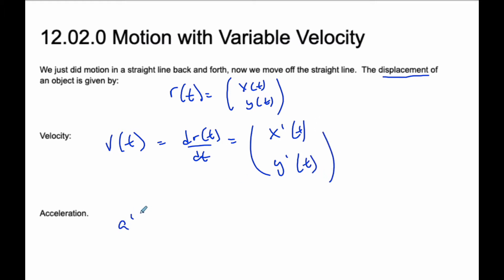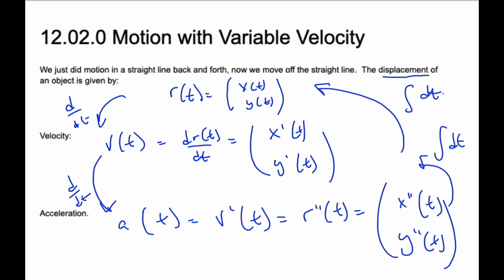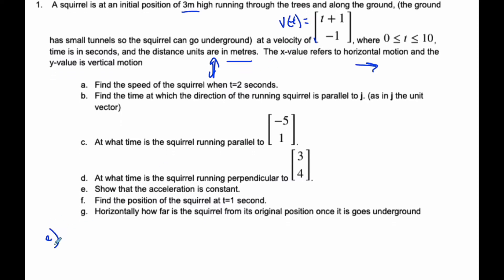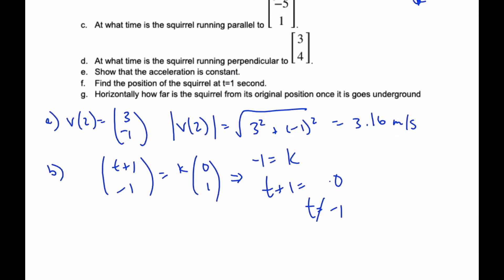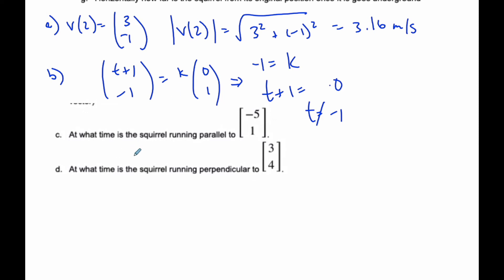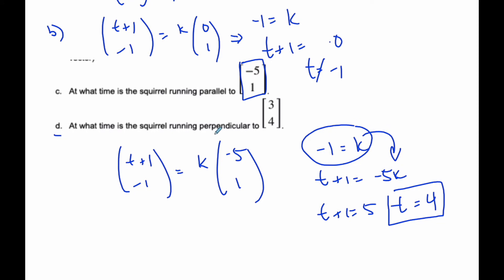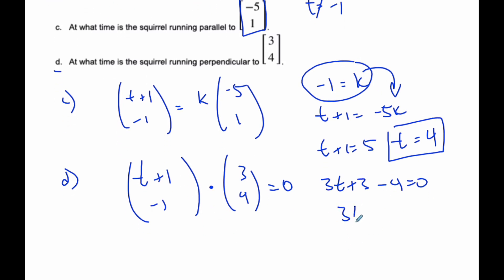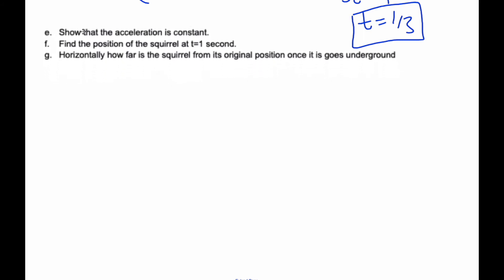IB MAI HL - 12.02.0 Variable Velocity